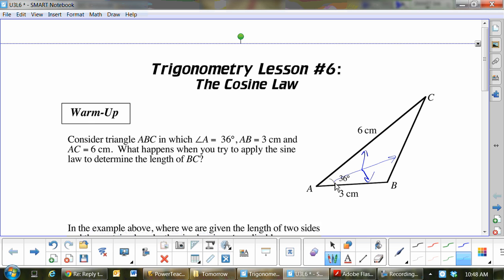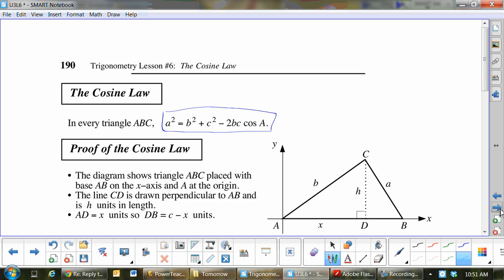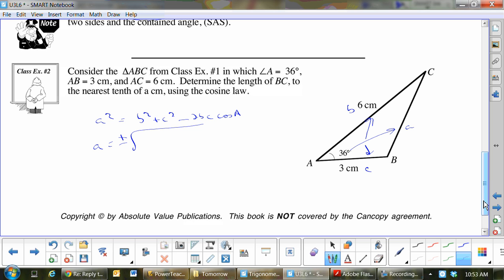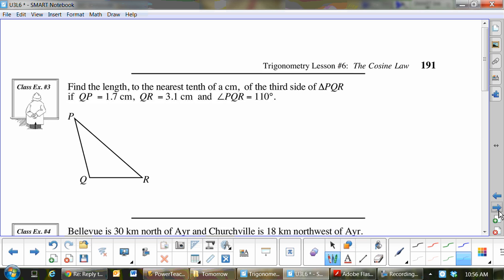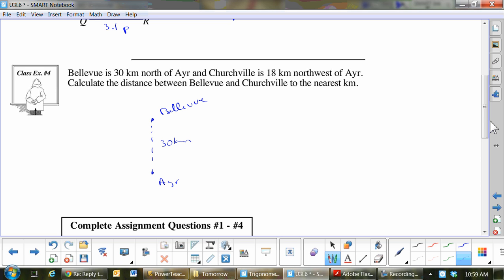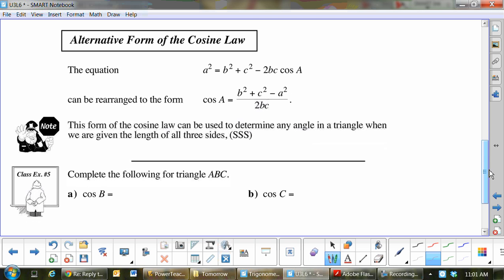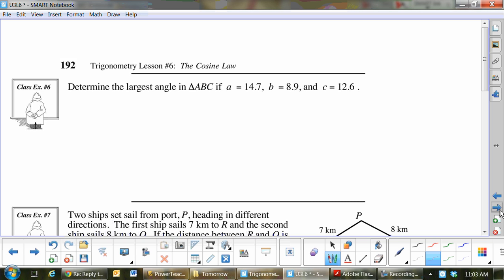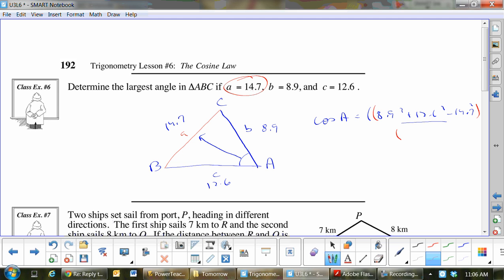U3L6 The Cosine Law